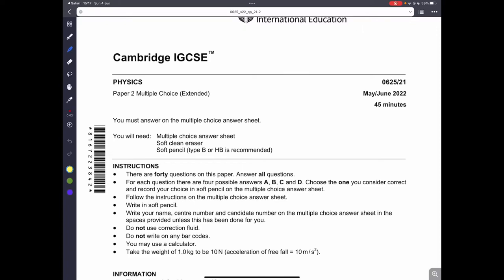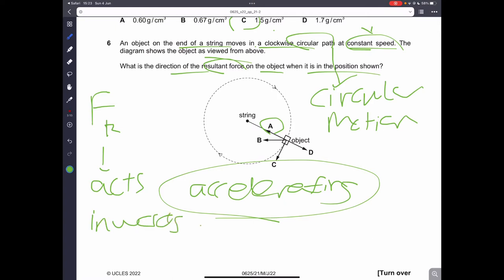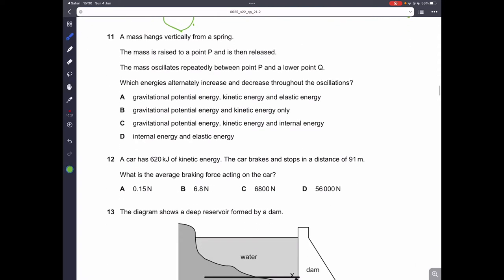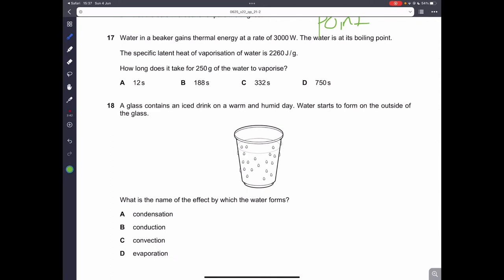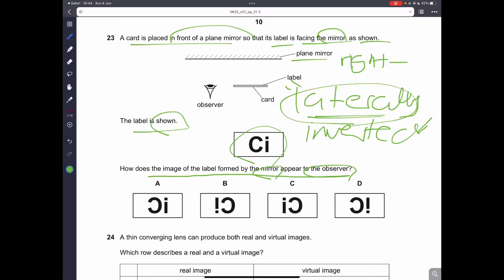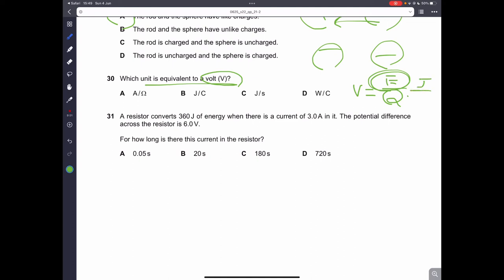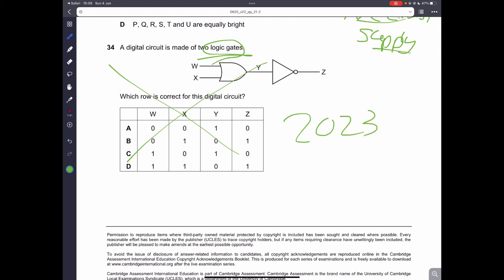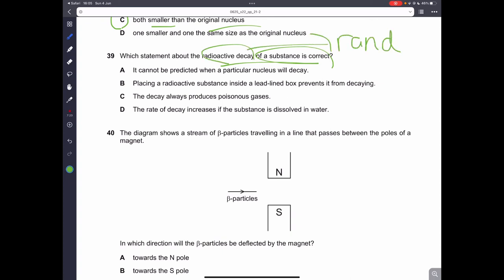IGCSE Physics 2022 May June Paper 21 (Variant 1) SOLVED (0625/21/M/J/22)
This is a fairly recent paper as well.
Hope it helps for the up coming physics exam.
xx Kafka